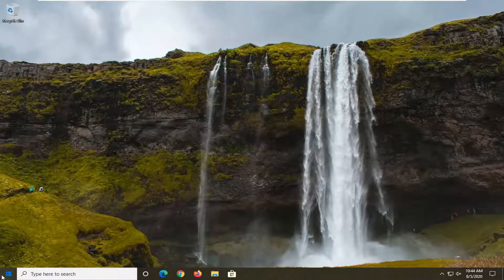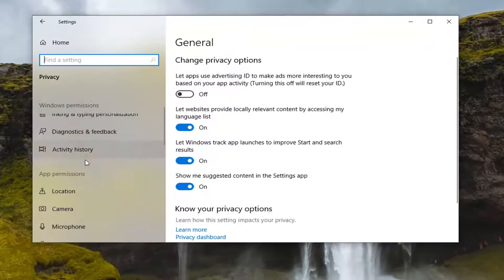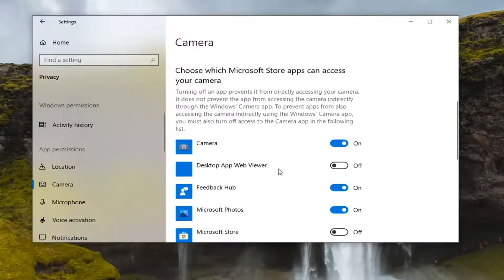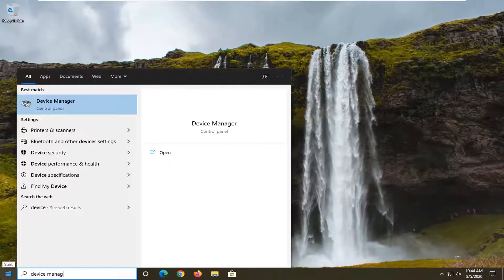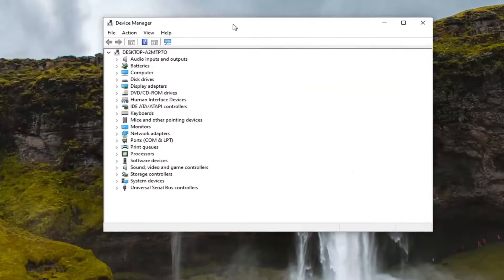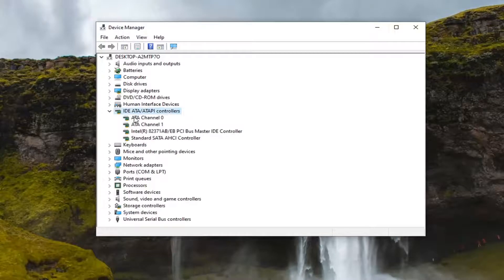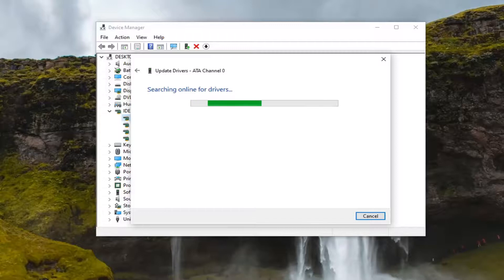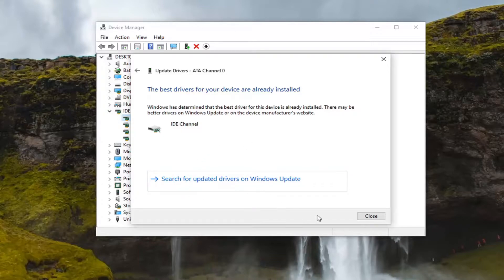Fix: We Can’t Find Your Camera 0xa00f4244 Error on Windows 10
Issues addressed in this tutorial:
we can't find your camera
we can't find your camera windows 10
we can't find your camera 0xa00f4244
we can't find your camera check to be sure it's connected and installed properly
we can't find your camera laptop
we can't find your camera windows 10 (error code 0xa00f4244(0xc00d36d5)
we can't find your camera windows 10 error code 0xa00f4244
we can't find your camera asus
we can't find your camera error code 0xa00f4244
we can't find your camera no cameras are attached
camera we can't find your camera
dell laptop we can't find your camera
dell we can't find your camera
we can't find your camera error

If you have landed to this tutorial, you want to fix the error saying “We can’t find your camera” in Windows 10 with error code 0xA00F4244. In this post we will try to fix this problem by several methods to get rid of the problem we can’t find your camera in windows 10.

For other laptops and PC, it may be due to several reasons,  such as , alterations in camera app settings or due to outdated camera drivers. So, lets try to fix this.

We can’t find your camera. Check to make sure that it’s connected and installed properly, that it isn’t being blocked by anti-virus software, and that your camera drivers are up to date. If you need it, here’s the error code: 0xA00F4244 (0xC00DABE0).

Many users reported that they have encountered Error Code 0xA00F4244 on their Windows 10 PC. Because of this disturbing issue, the camera app is not able to get launched when they try to open it. This problem mostly flashes out on the screen following a Windows Update from an older version of the OS. Therefore, it is assumed that it can damage the drivers associated with the webcam, triggered software conflicts, and others. As per the user’s report, even affected by this problem, nevertheless, they are able to use third-party applications such as Skype. This shows that the error is not related to hardware issues because if it were, the camera would not work with Skype.